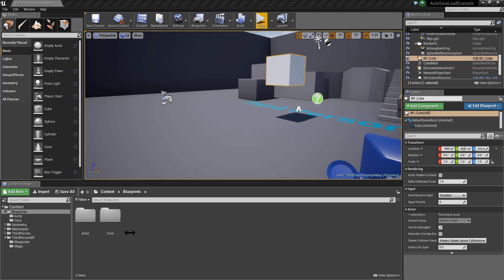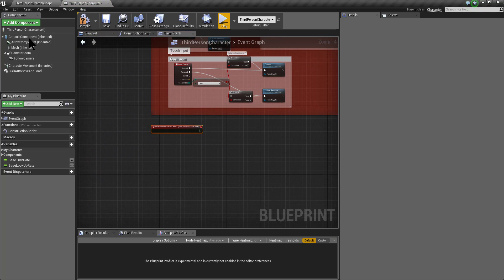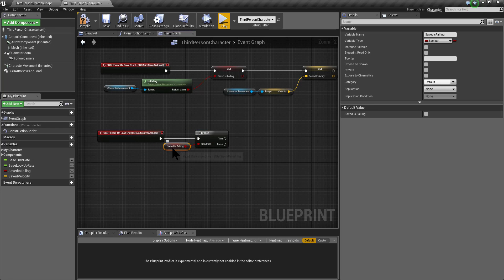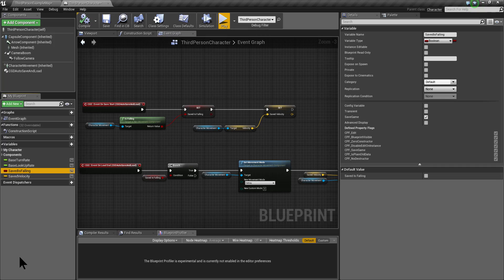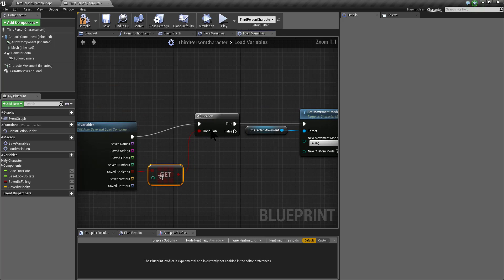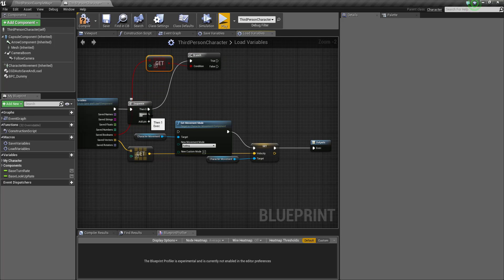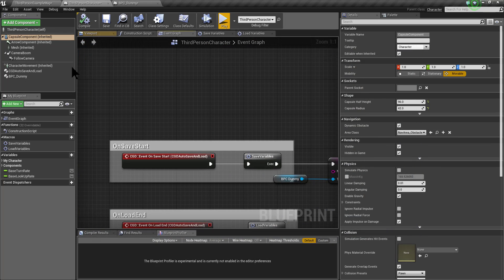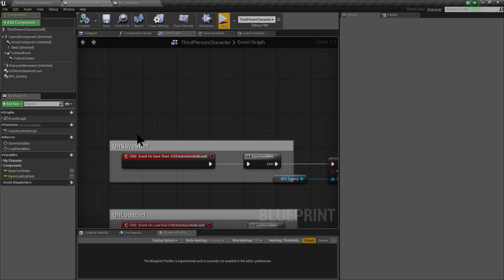UE4 CSW Autosave Plugin Tutorial [2] - Save custom variables and customizing the component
In this second tutorial, i show you how you can customize the functionality of this plugin so you can save custom properties and change how do you want to save specific components.